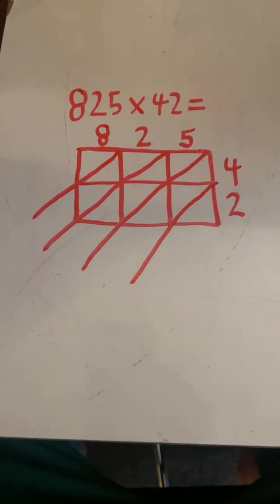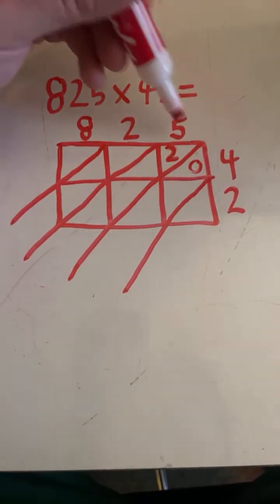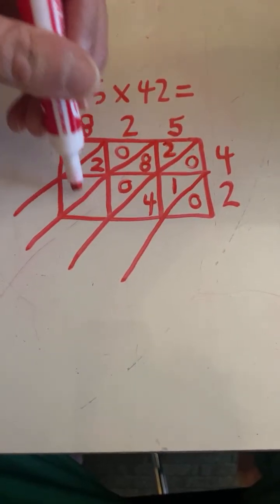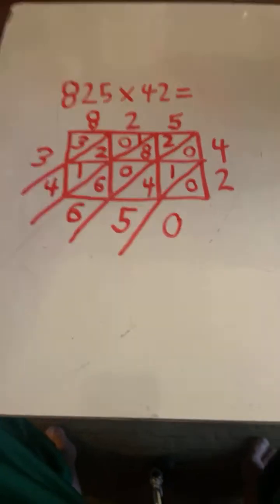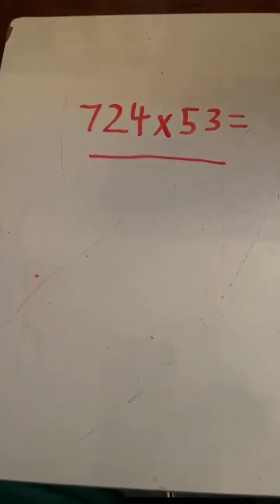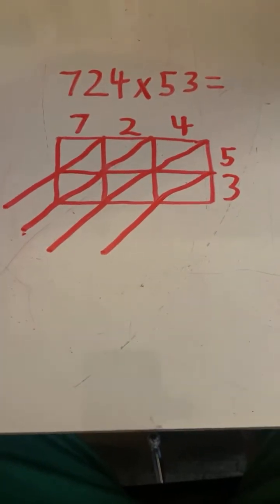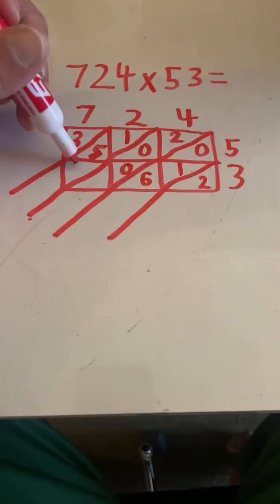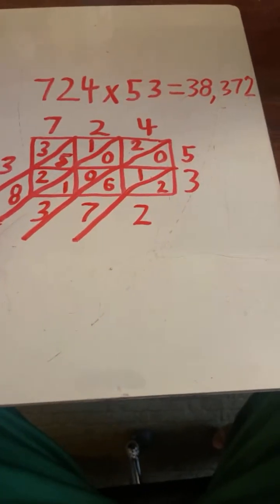Multiplication: 3 Digit by 2 Digit Lattice Method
Mr. Camilleri shows students, parents and all other viewers how to solve 3 digit by 2 digit multiplication problems using the Lattice Method!